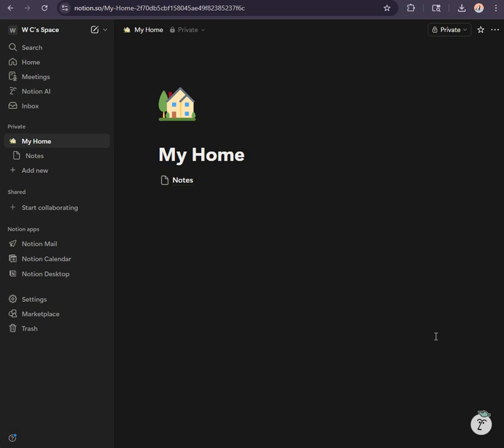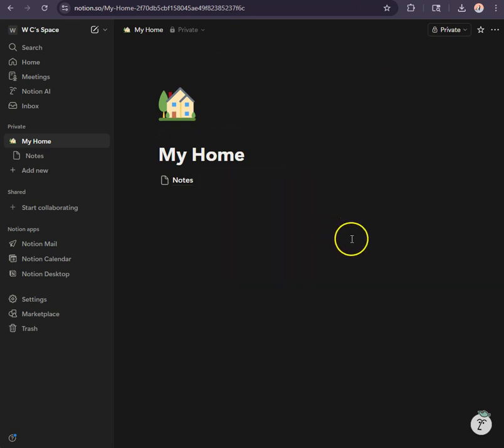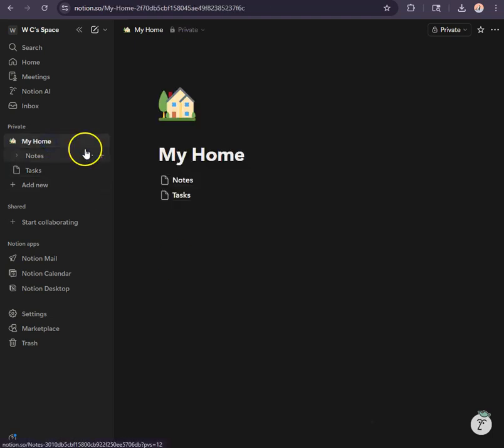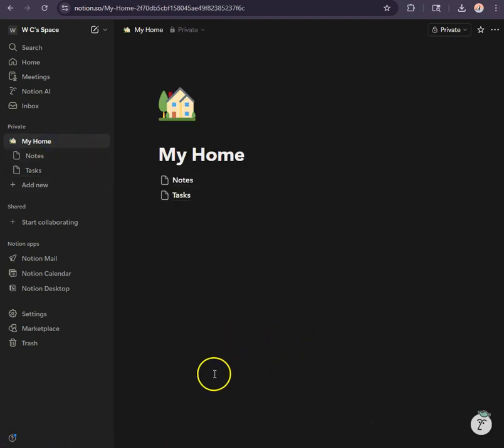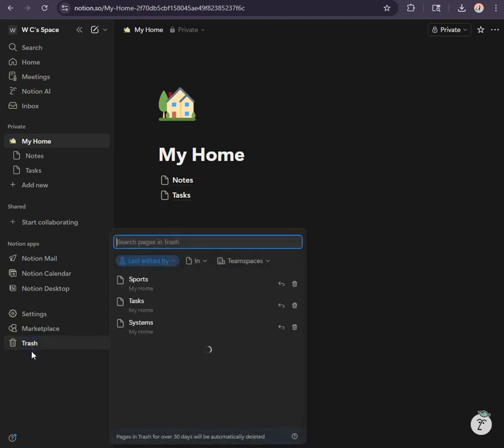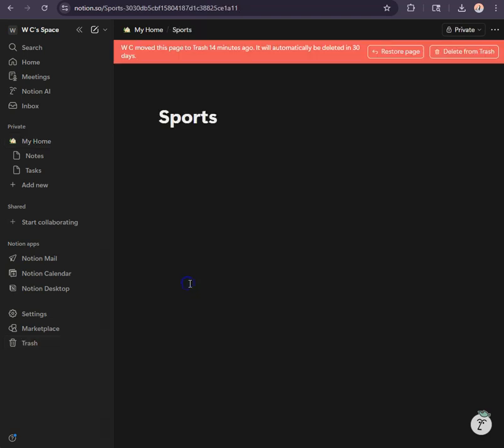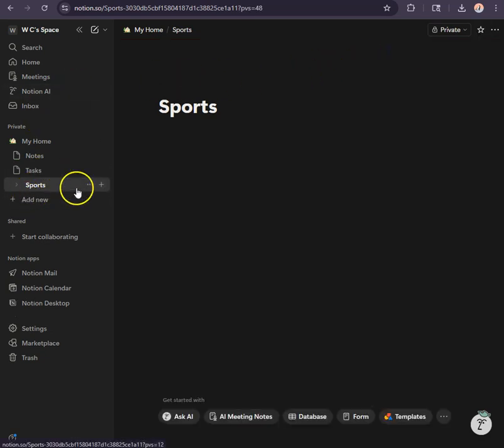How to Restore a Page in Notion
In this video, you’ll learn how to restore a page from trash in Notion.

If you ever move a page to trash by accident, Notion makes it possible to recover it as long as it hasn’t been permanently deleted. I walk through where to find the trash, how to restore a page, and what happens after it’s brought back.

You’ll see how restored pages return to their original location in your workspace, including any sub-pages that were inside them. This is helpful to understand so you don’t worry about losing work while you’re still learning how Notion works.

This tutorial is designed for beginners who want to feel confident using Notion without the fear of breaking something. Knowing how to recover pages makes it easier to experiment, organize, and clean up your workspace as you go.

If you’re just getting started, this is one of those basics that saves a lot of stress later.

This video is part of The Simple Step Show, a how-to channel focused on clear, step-by-step tutorials for beginners.

Each lesson shows one specific task using simple screen recordings, so you can follow along without confusion or extra fluff. These short how-to tutorials are designed to make learning new software feel approachable and easy to understand.

Whether you’re just getting started or need a quick refresher, this video walks through the process in a calm, straightforward way using real examples on screen.